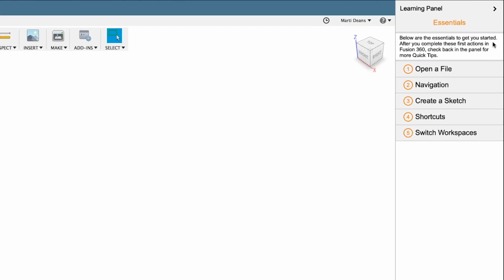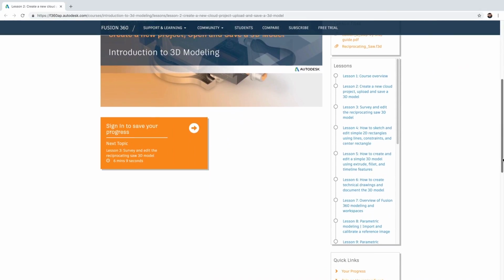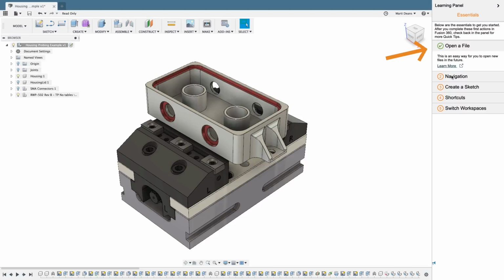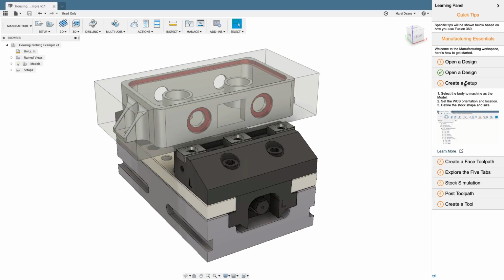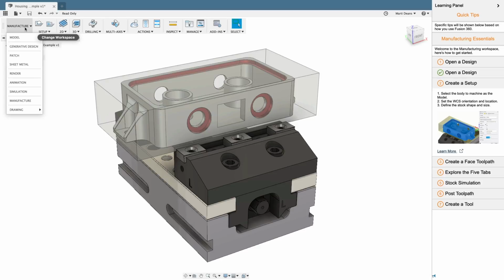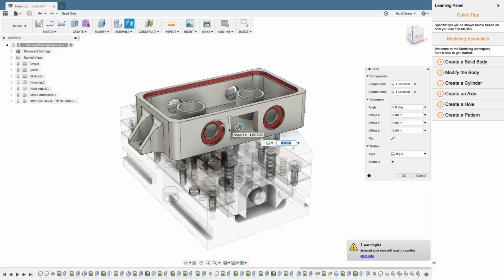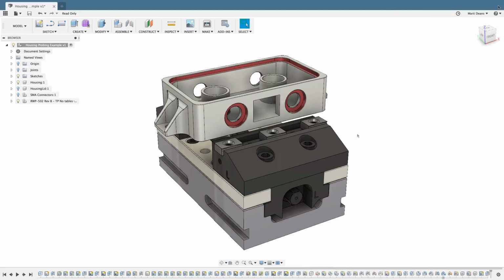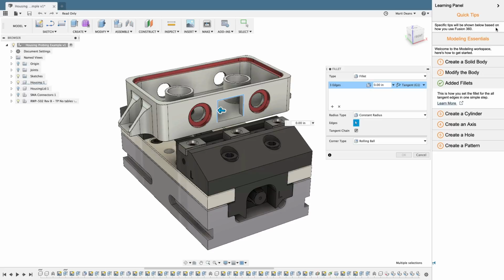QUICK TIP: New Learning Experience!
See this video to get a jump start on the new learning experience integrated into Fusion 360.